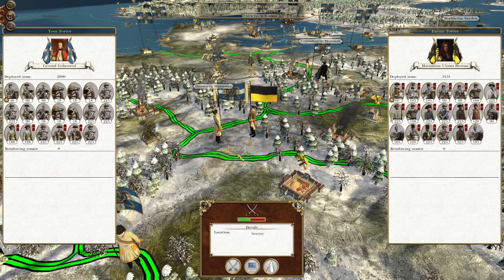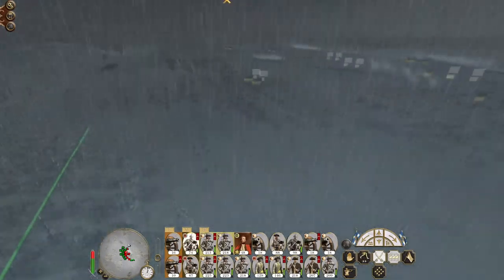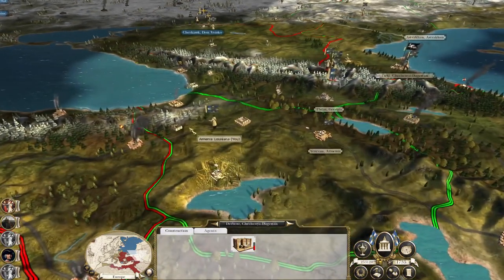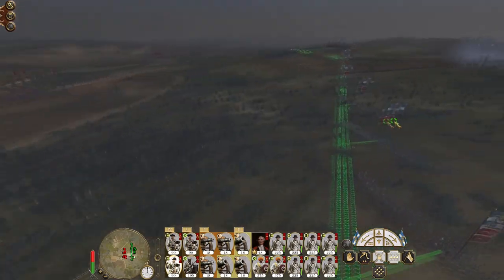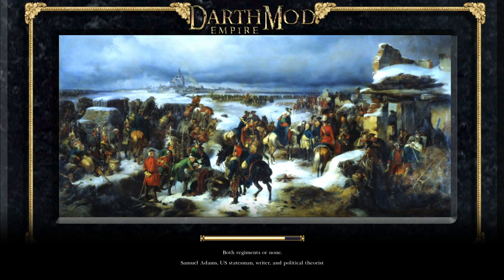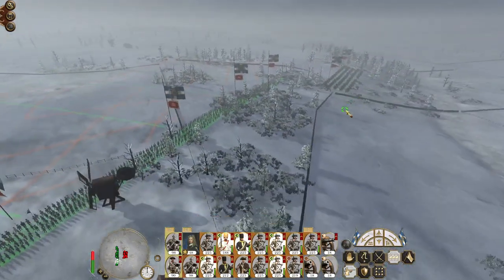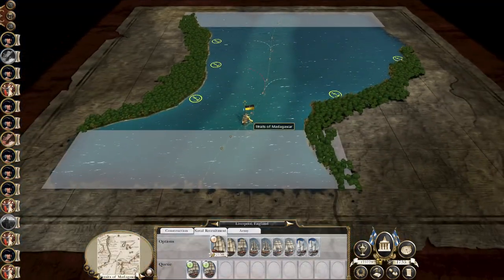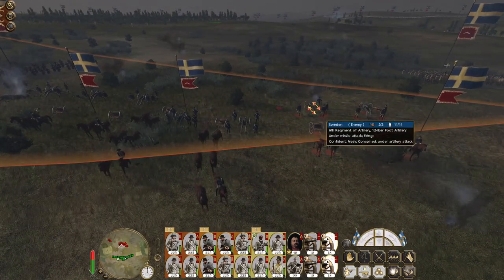Louisiana #95 - Empire Total War: DM - Forging Towards The Capitals!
Hey guys, welcome to the next episode of my Empire Total War Lets Play as Louisiana - in this episode we continue forging towards the capitals of Austria and the Ottomans!